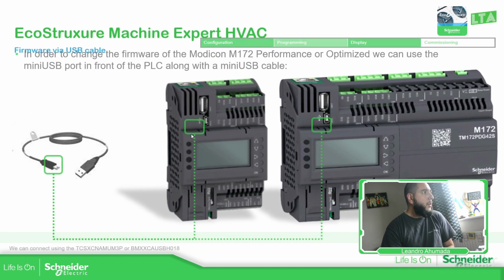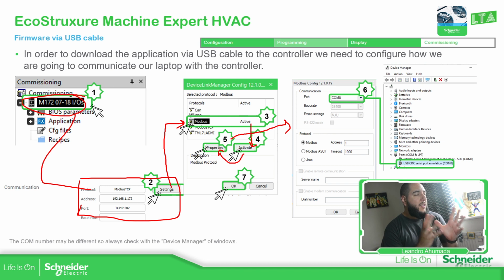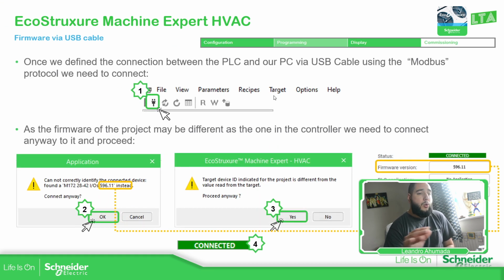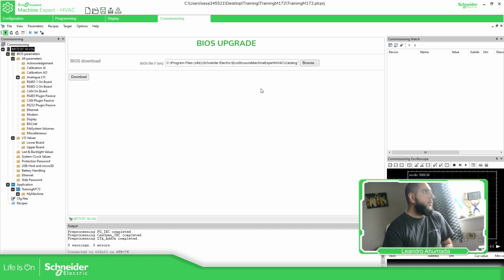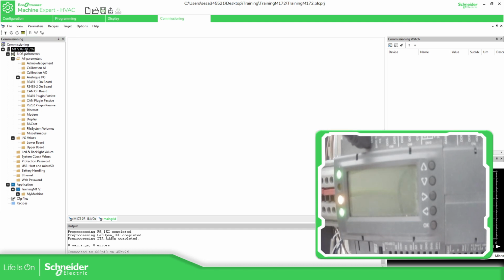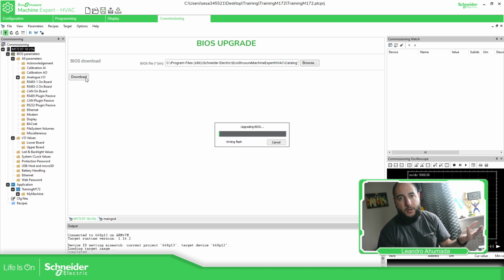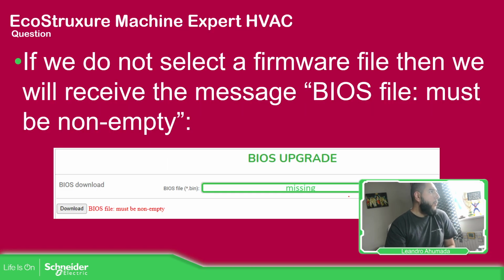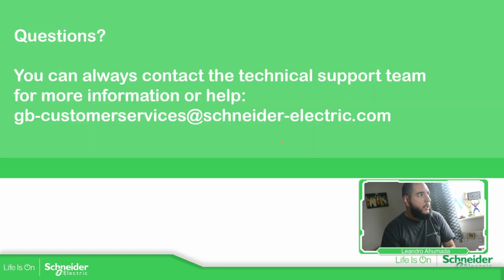EcoStruxure Machine Expert HVAC Training - M6.3 Firmware via USB Cable